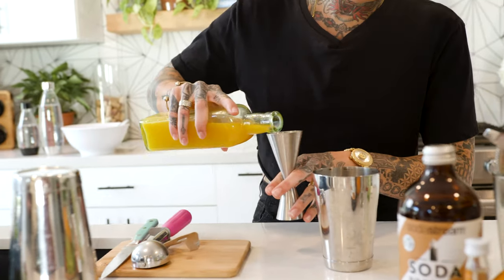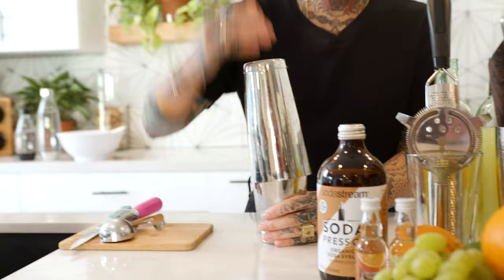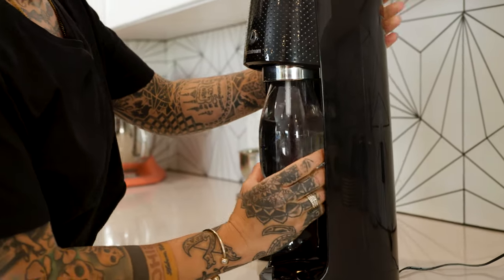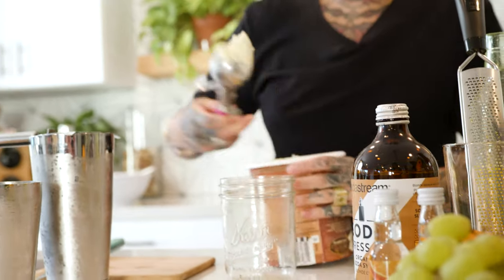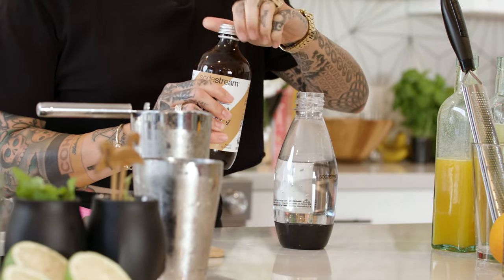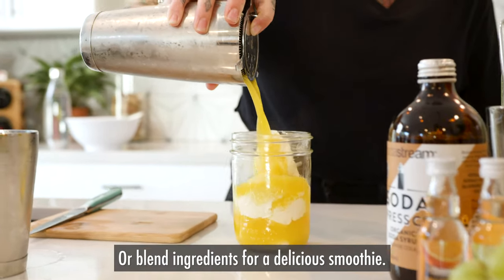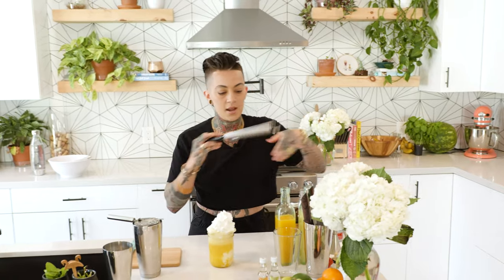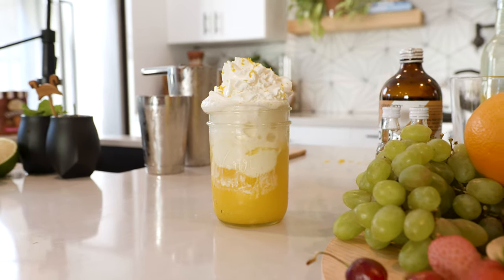COCKTAILS | ORANGE JULIUS | BAD BIRDY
One more recipe with my friends at Soda Stream.  This is my version of an Orange Julius, one of my favorite treats as a child.  This drink could be made with or without alcohol and it goes with just about any spirit or your choice!

Orange Julius
- 4oz Fresh Squeezed OJ
- 1oz Fresh Squeezed Lime Juice
- Shake to chill ingredients
- Use Small bottle of Sodastream, add water and carbonate
- Add .5oz of Blonde Cola Syrup to sparkling water
- Fill Mason Jar with 2-3 scoops of vanilla bean ice cream
- Garnish with whip cream and orange zest
- (Vodka or Rum Optional)

AMAZON STOREFRONT
(Here are some of my favorite Amazon Finds)